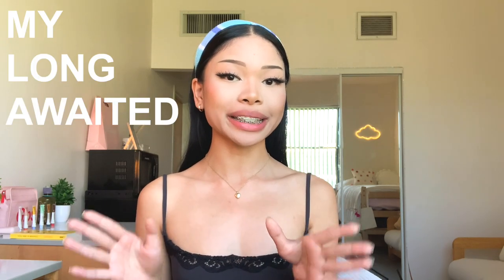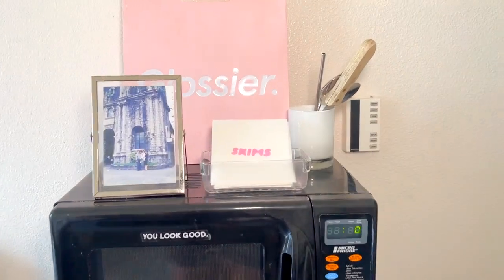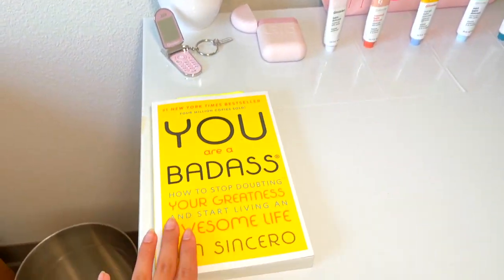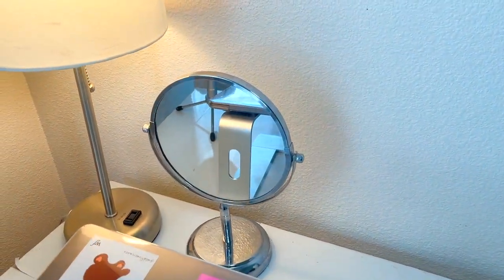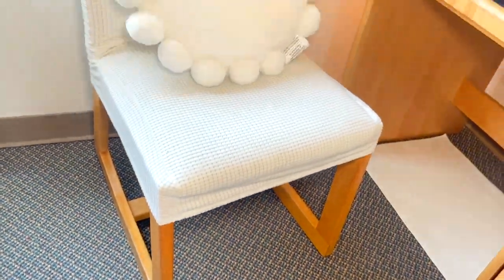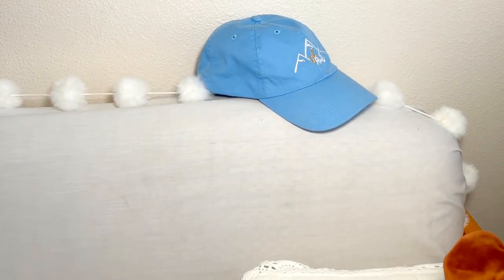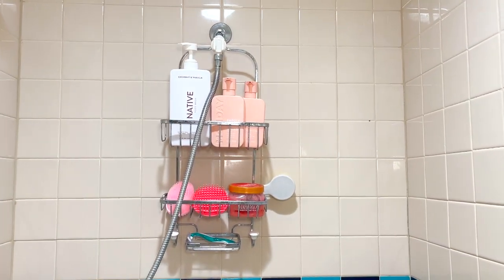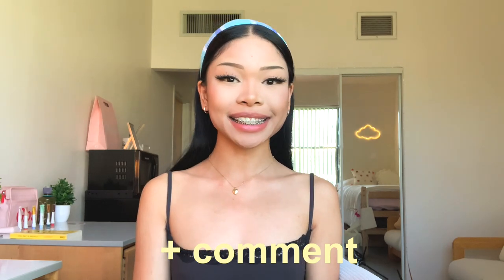UCR college dorm tour + cozy, aesthetic, pinterest inspired room and bathroom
Ikea
· white mat
· white trash can

Amazon
· white cart
· white tray
· white lamp
· white chair cover
· rainbow flower clips
· clear drawer organizers
· clear + silver holder
· black storage cubes
· black hanging shelf
· black velvet hangers
· metal shoe rack
· artificial plants

Dormify
· LED cloud sign

♡ mini q+a
· how old are you? twenty
· what's your ethnicity? filipino
· what state do you live in? california
· major? psychology w/ a minor in education

please comment any requests you'd like to see next !